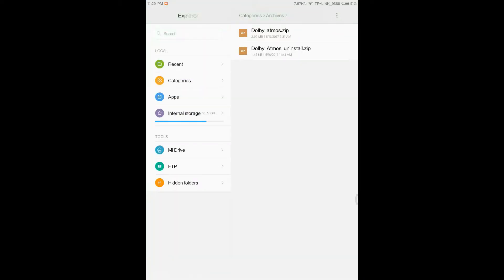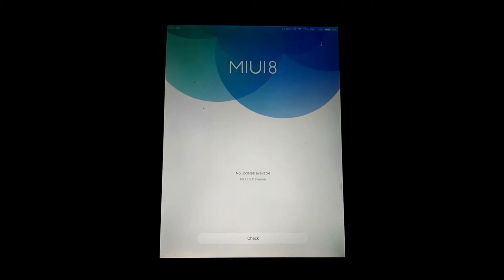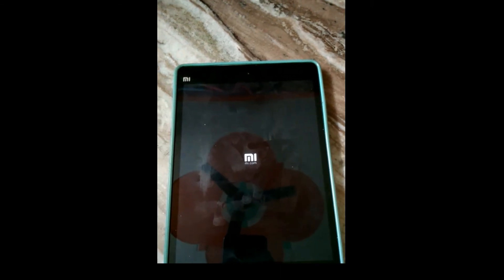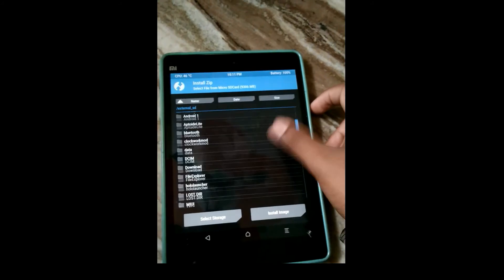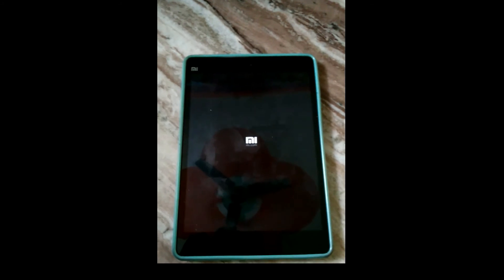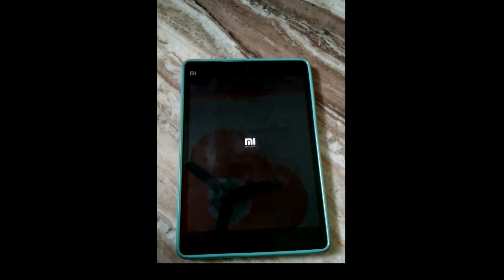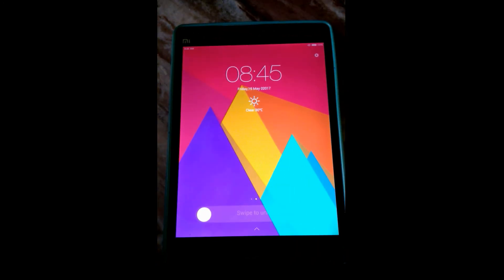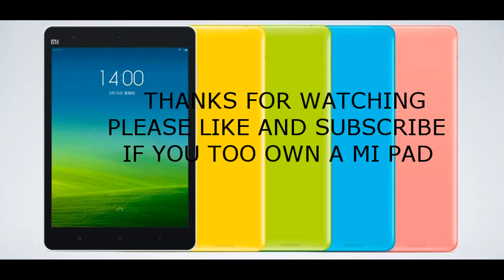Dolby Atmos sound mod for the mi pad 1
Here, I present to you a fantastic sound mod "DOLBY ATMOS" to rock with your mi pad 1.
The method is easy and simple but proceed carefully..

uninstall in the same way

to fix the wifi hotspot problem of the mi pad 1 click on the following link: